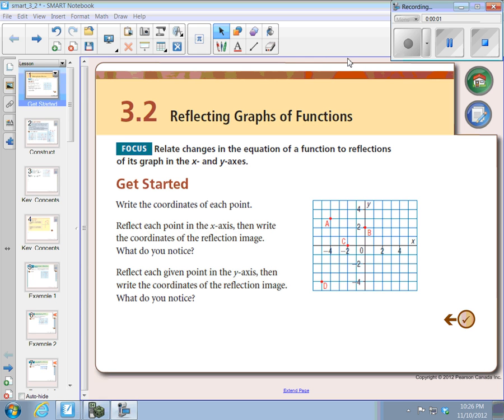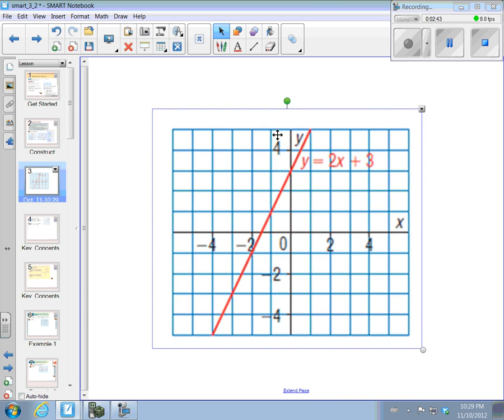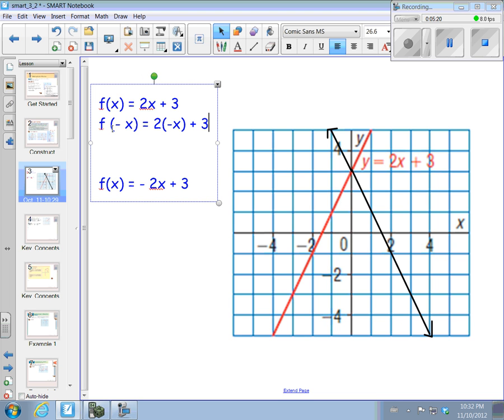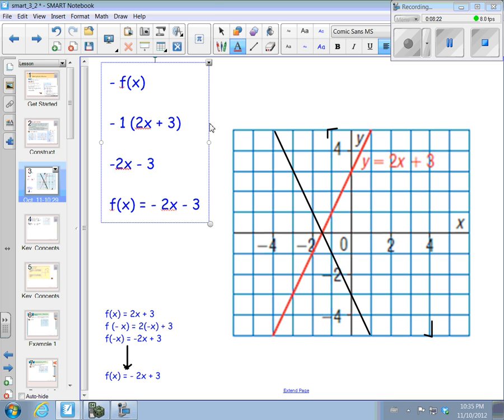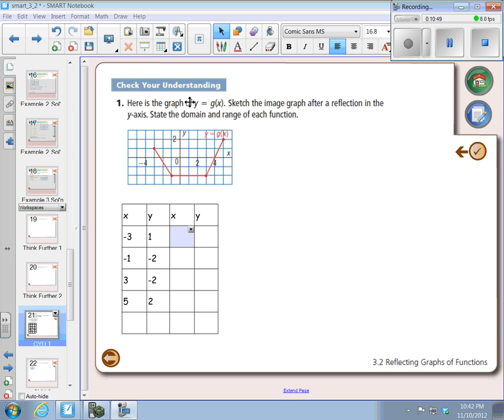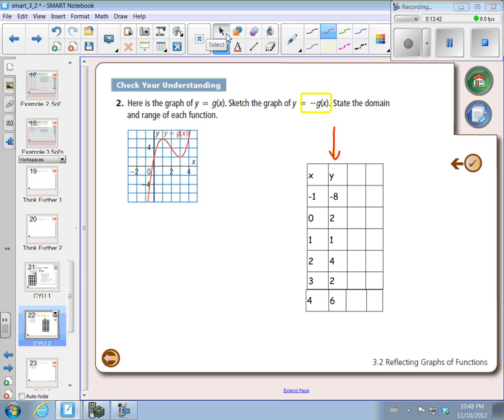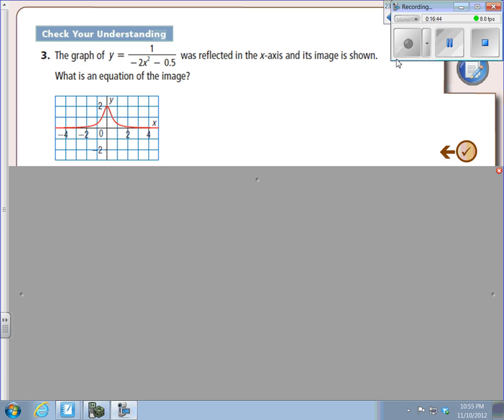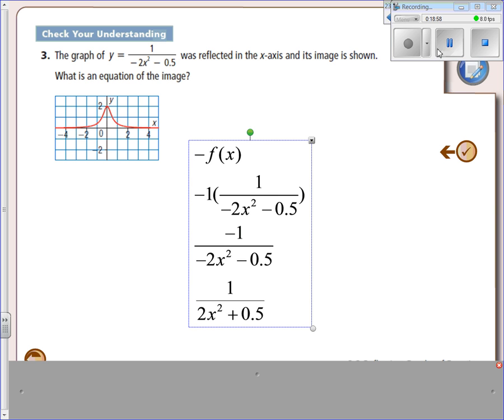3.2 check und 40sib